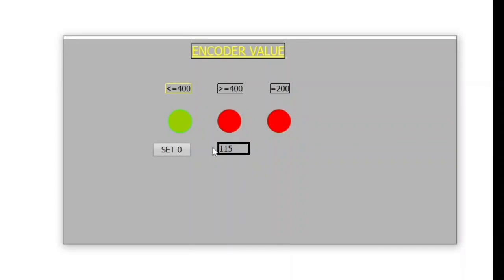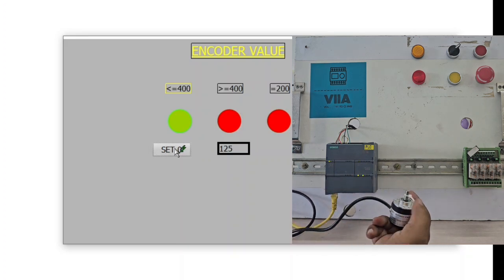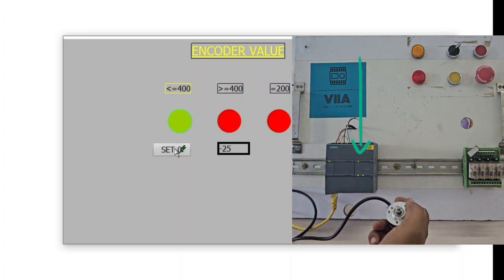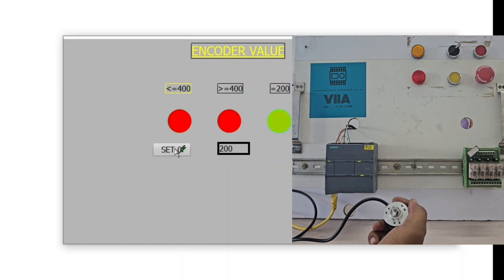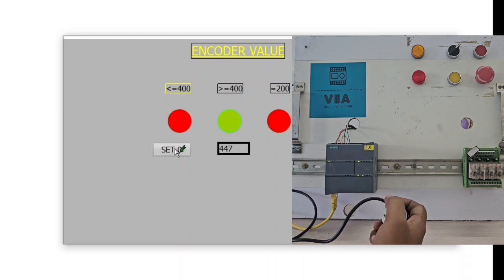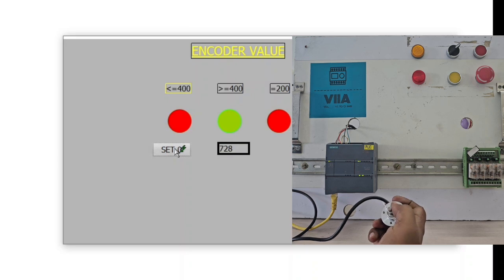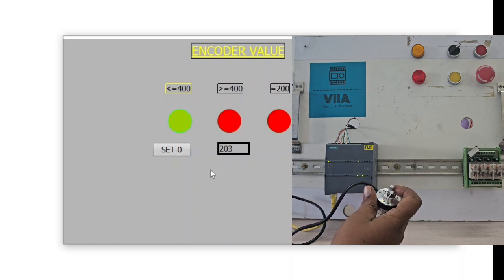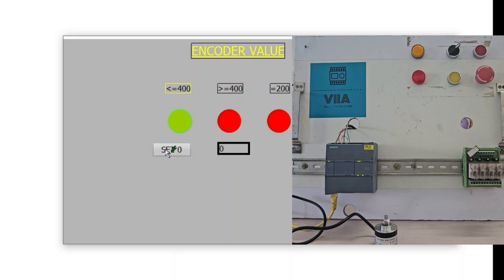Siemens TIA ONLINE TRAINING SAMPLE VIDEO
In this video a 2 phase encoder is connected to S7 1200 plc's High speed counter and the rotation pulse is displayed in Wincc Scada.